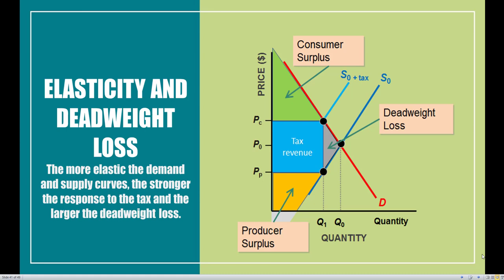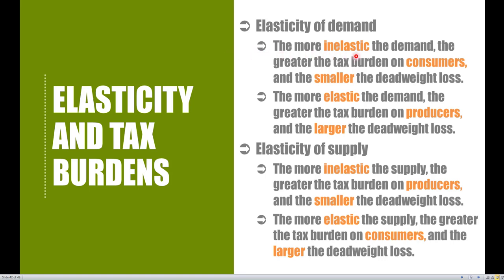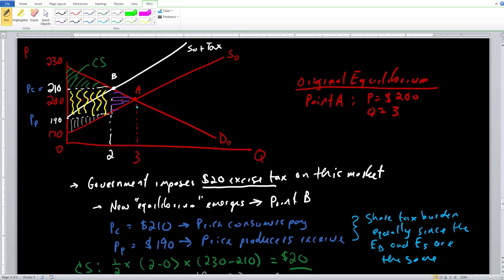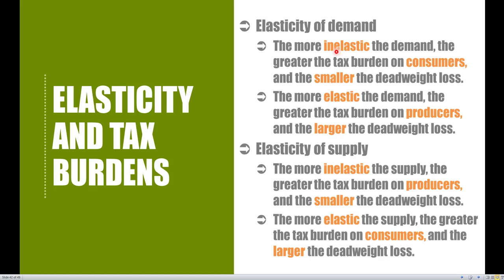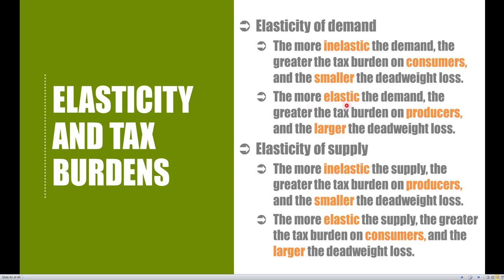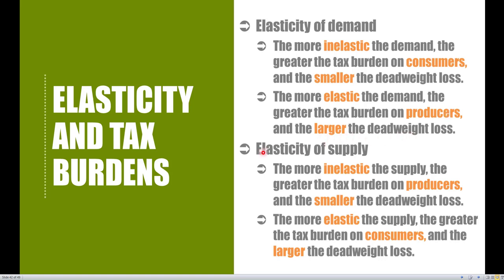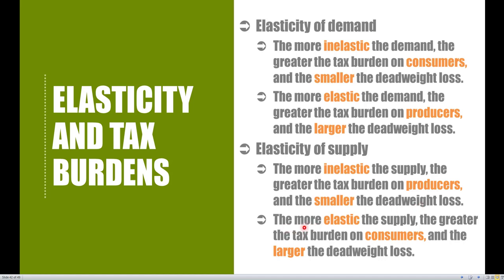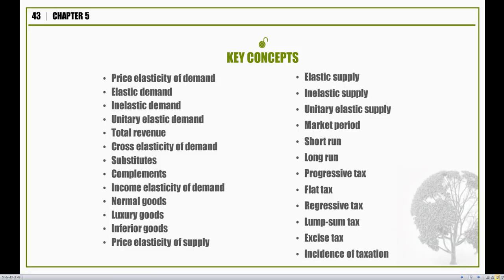ECO 2023 Microeconomics -- Chapter 5.14: Tax Burdens and Elasticity